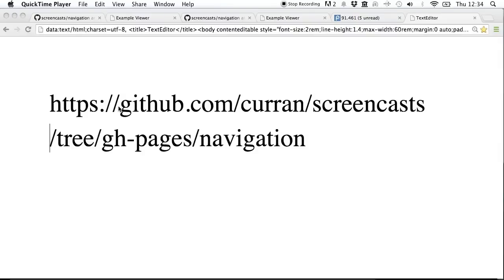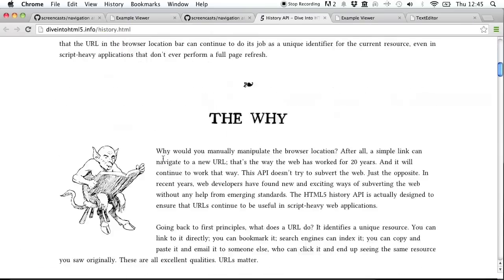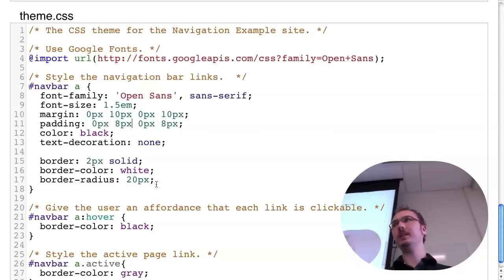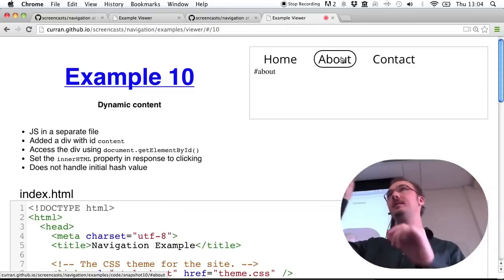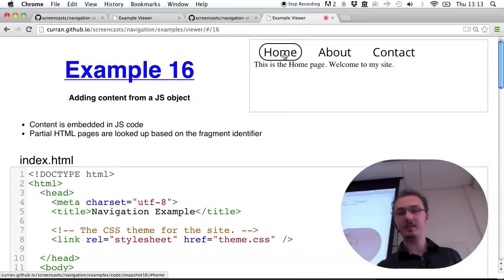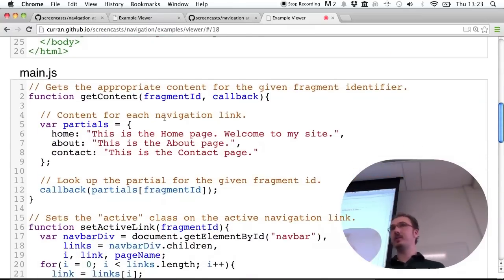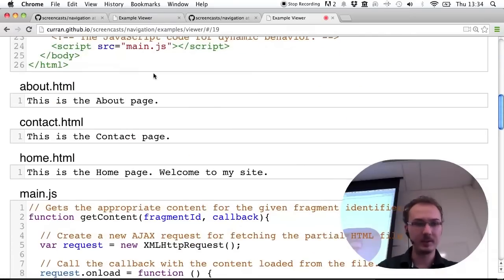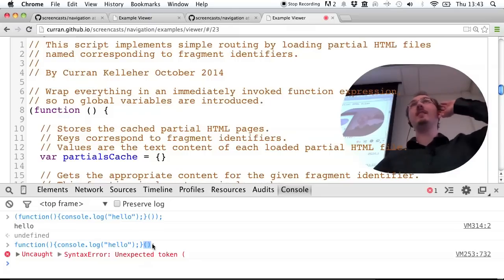Navigation for Single Page Applications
This screencast covers how to construct a single page application with a tab-like navigation user interface and routing. A solution is introduced that uses only Web Standards (HTML, JavaScript, CSS, The DOM).

Even though libraries like Bootstrap, Backbone, Angular, Knockout and Ember do most of the work for you when implementing this kind of system, this screencast does not use any libraries at all. This emphasizes the core technogies, and provides a foundation for understanding how those libraries work.